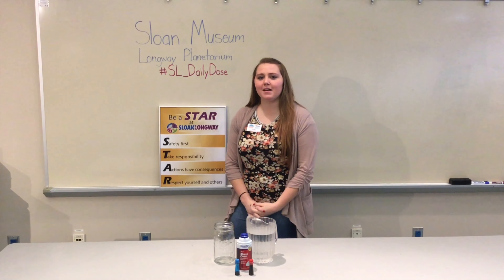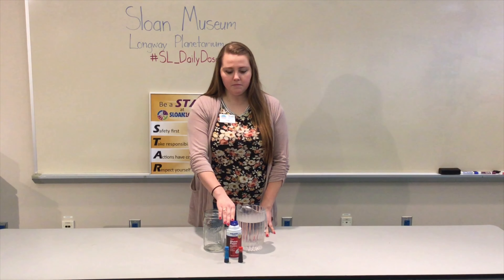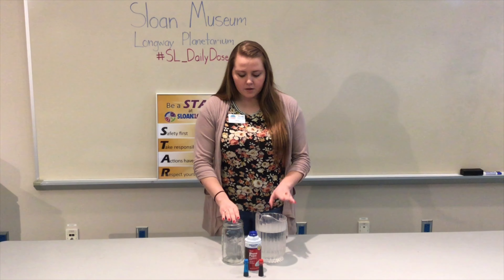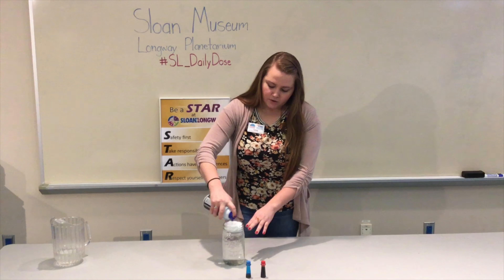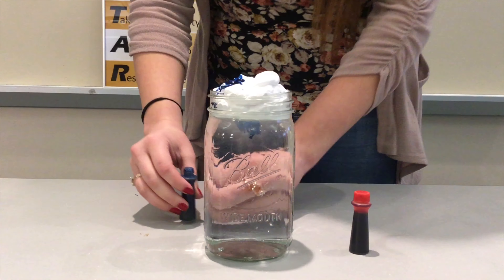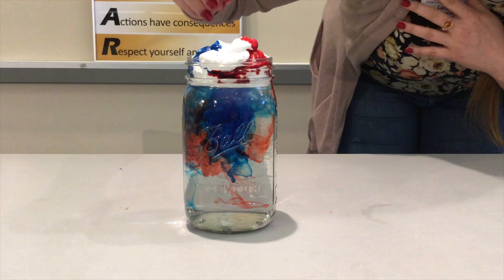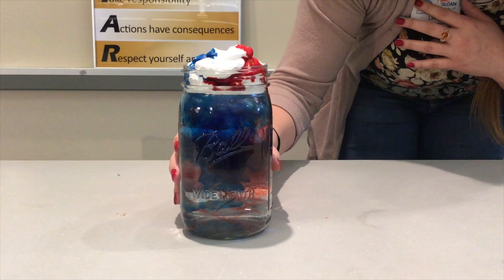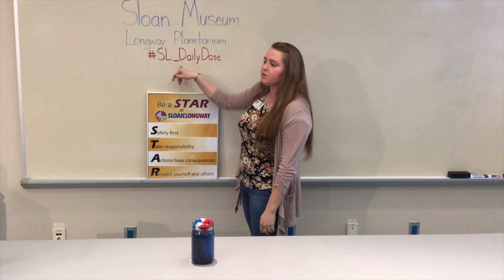Water Cycle Experiment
🌧️ We had some rainy spring weather yesterday! You can make your own cloudburst at home with this activity demonstrating condensation and precipitation.

“Science is not a perfect process and it is okay to make mistakes along the way! Please remember to ‘try, test, fail, and try again.’ Mistakes are the stepping stones to learning.” – Lacey, Early Childhood Coordinator